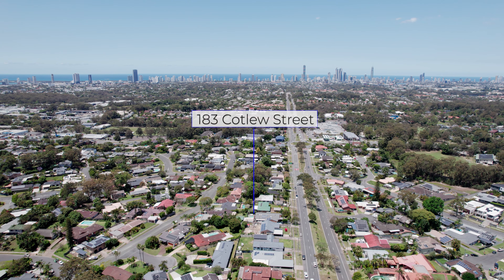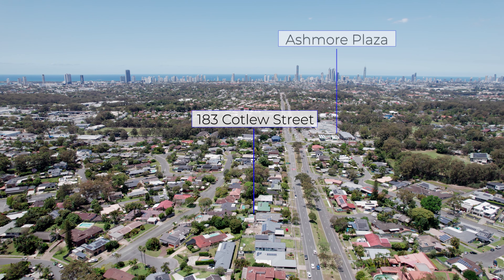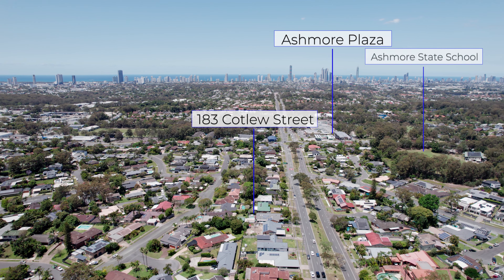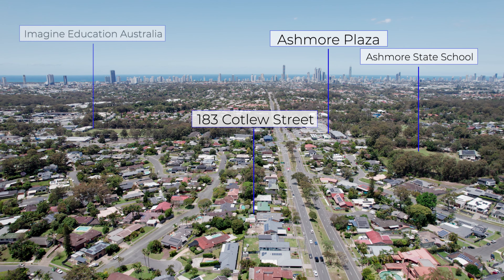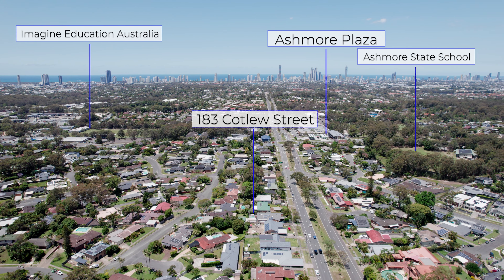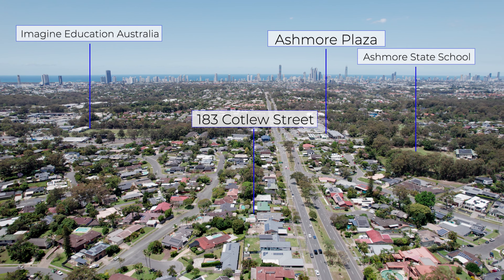Ashmore 183 Cotlew Street